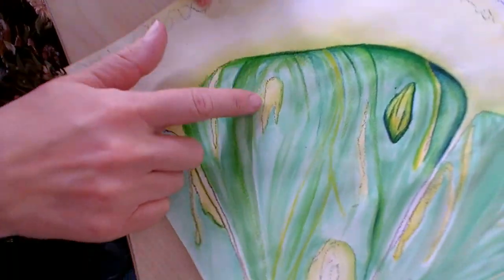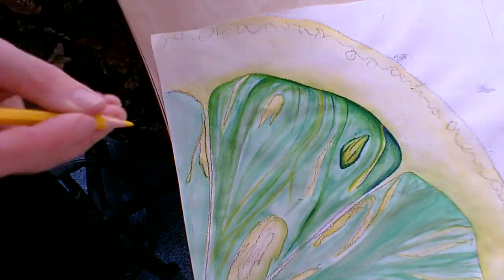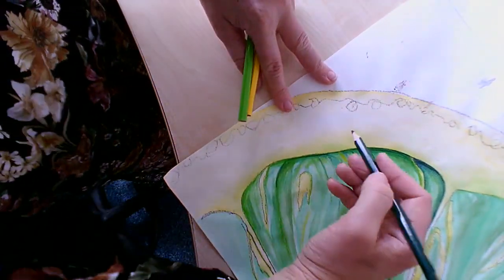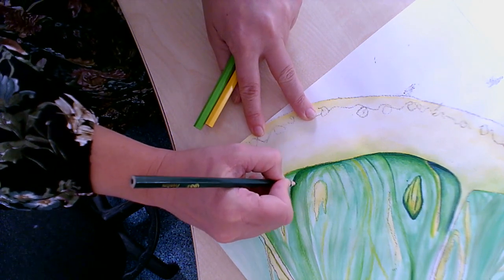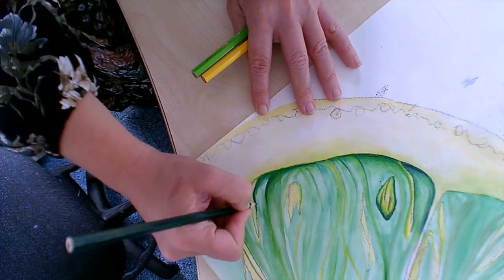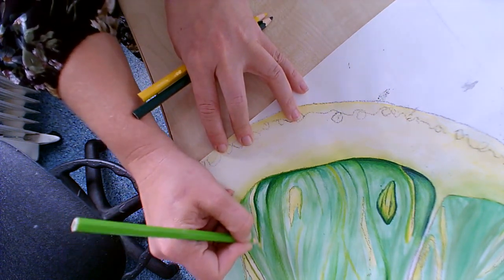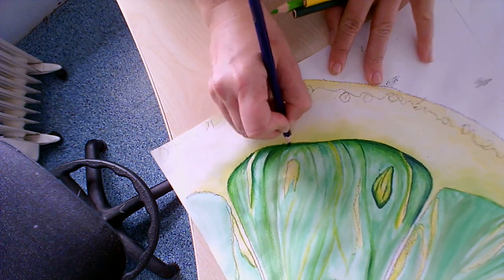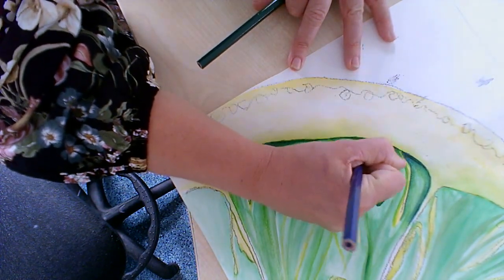Final Piece- veins fruit 1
Add veins with pencil crayon for better detail